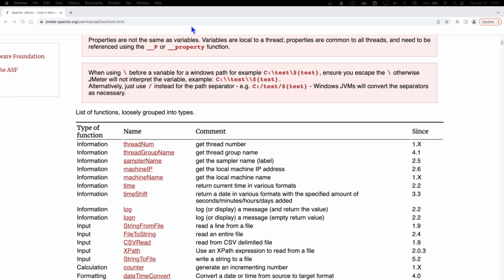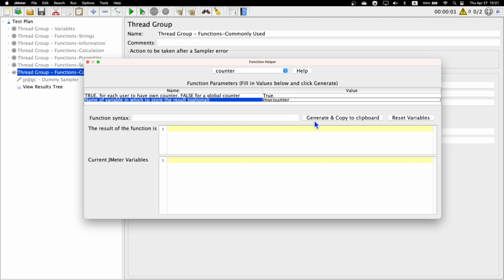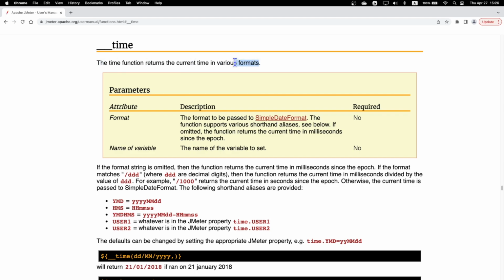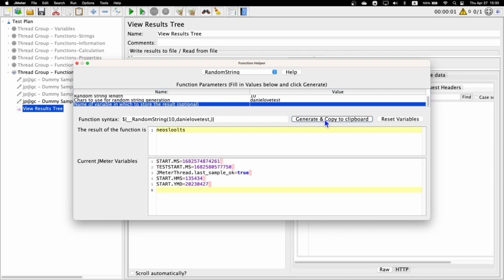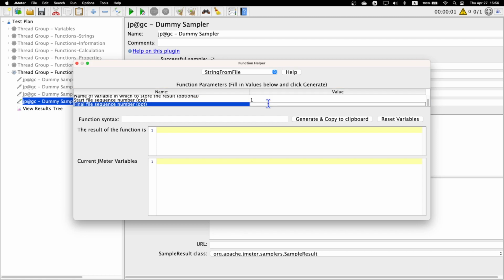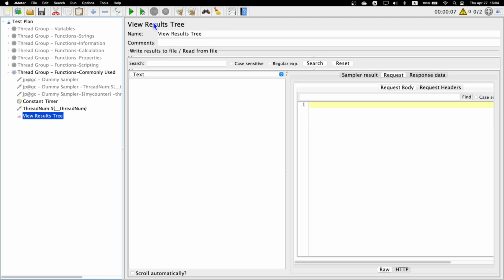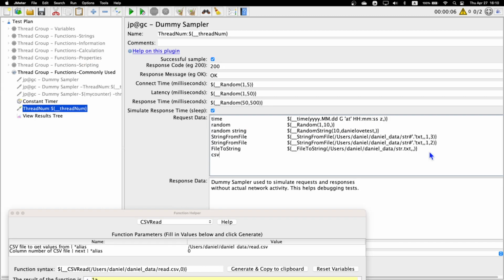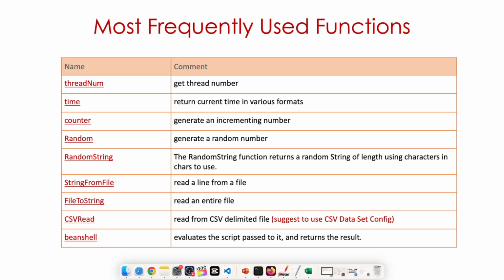JMeter By Examples | Session7 | Around 50 Functions and Variables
[JMeter Functions] [JMeter User Defined Variables]
There are around 50 build-in functions supported by JMeter, how can you lean them quickly? This video share you the template which groups 50 build-in functions with lots of demos and step by step introduces you  the most commonly used functions, and you can download the script from GitHub that I created in the session, thanks!

00:00 Course Intro.
00:54 What Are Functions and Variables
02:03 How To Use Function Helper Dialog
04:47 Most Commonly Used Build-in Functions
20:58 Next Session: Best Practice of Recording a Script

What is the fast or easy way to learn JMeter?
The answer is learn it by examples and real scenarios instead of complicated concept and terms!

Hello, everyone, this Daniel, this is totally new course series of JMeter in 2023, I’m going to share you lots of examples of JMeter and main concepts about how to do performance testing quickly and easily.

In this course series, you’ll learn JMeter basic elements, skills and real scenarios, and today is the session 1 that i’ll give you a short introduction about what you’ll learn in this course series,

All presentation files, JMeter script files and tools that I used in the course will be shared in Github below, you can download for free.